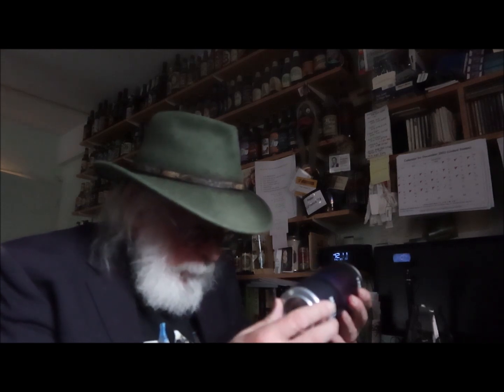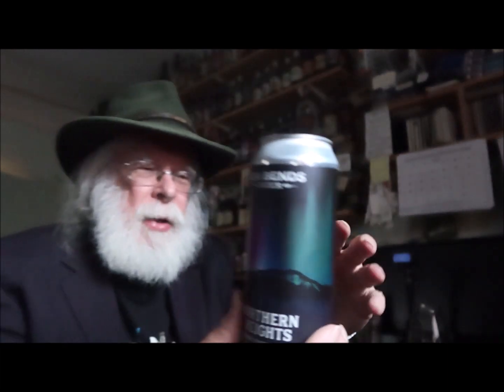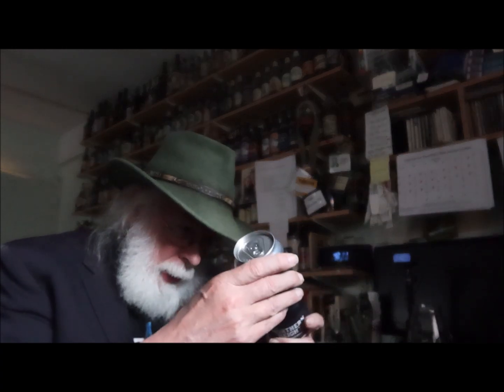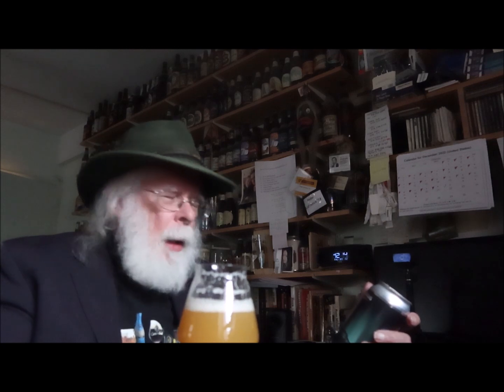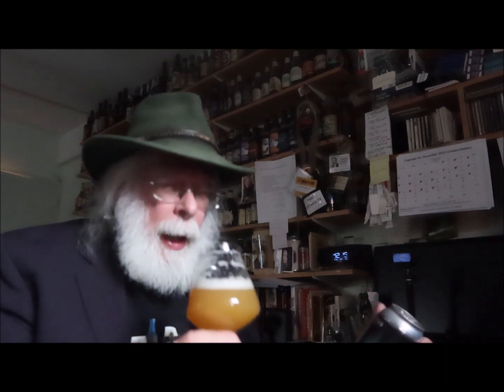Ten Bends Northern Lights Vermont Style Double IPA Tasting with The Old Growler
Description :
Vermont Style Double IPA – 8% ABV

Northern Heights is brewed with wheat and oats, then double-dried with Mosaic and Citra hops. It is the result of an evolution of craft brewing that began in a shed in the northern woods of Vermont and has culminated in a definitive and well-balanced ale that will take your perception of a Double IPA to new heights.

FROM THE REST OF THE WEB:

Head over to the UNTAPPD.com webpages and you will find…

Northern Heights
Ten Bends Beer
IPA - Imperial / Double New England / Hazy
8% ABV
45 IBU.

BASIC STATS
8.0% ALCOHOL BY VOLUME
45  BITTERNESS UNITS

Cheers,
Peter LaFrance